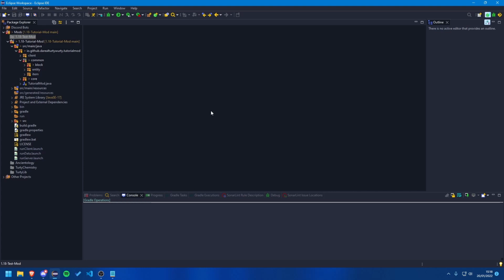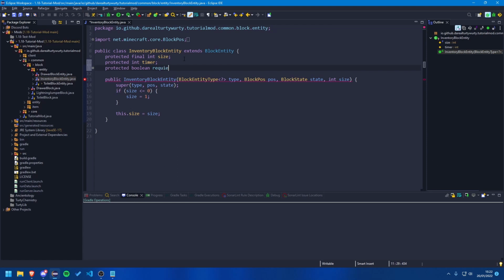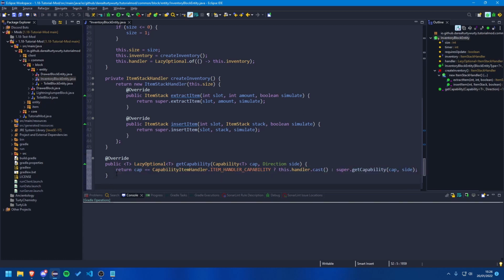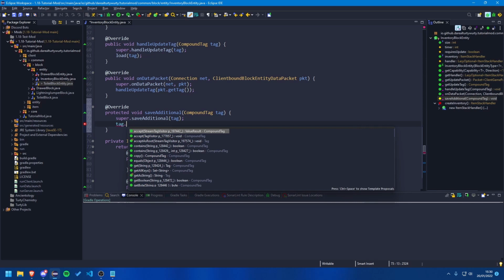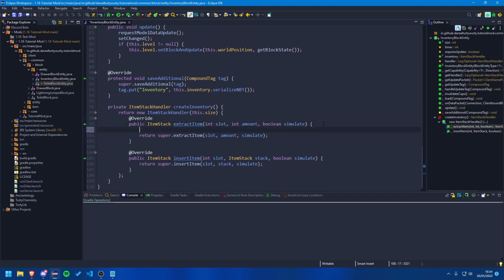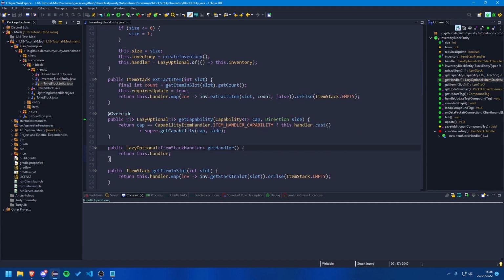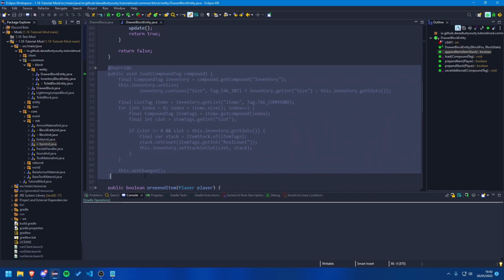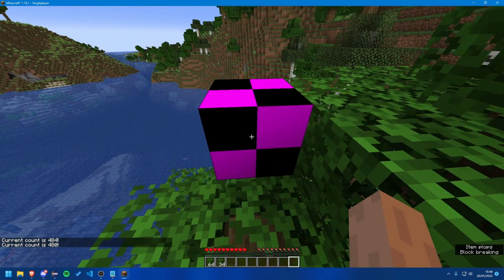1.18 Minecraft Forge Modding Tutorial - Block Entity Inventories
In this video, I cover how to make a block entity that holds an inventory.

In the next video, I will be covering containers and screens, in order to get a visible GUI which can display our inventory slots.